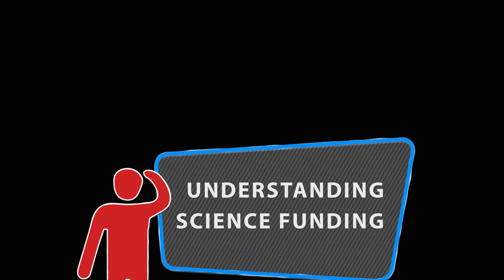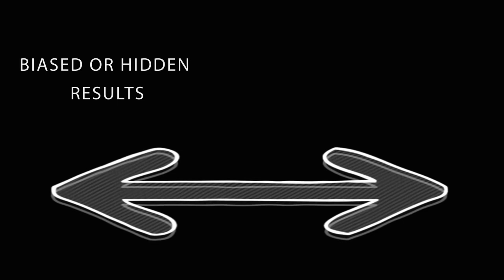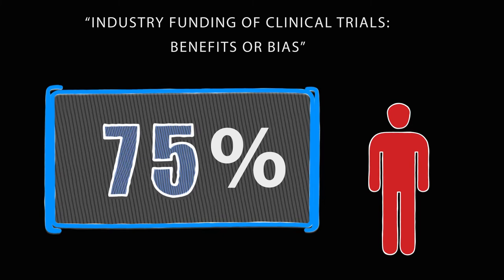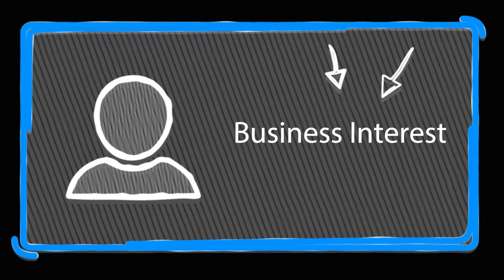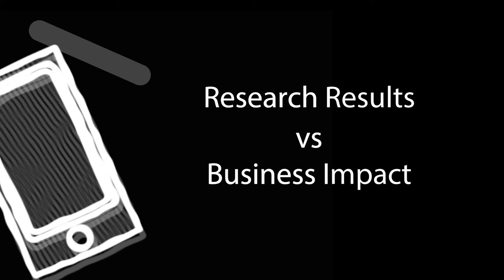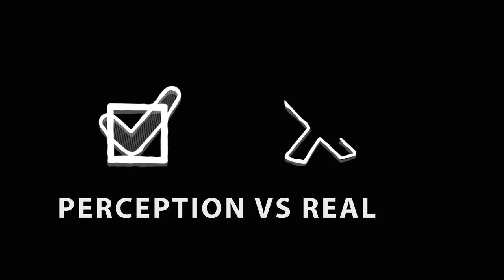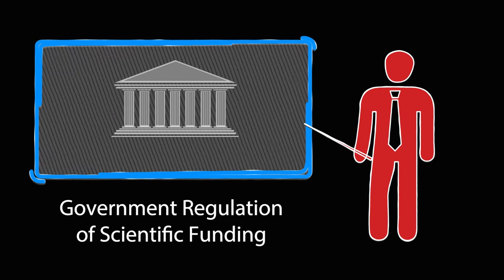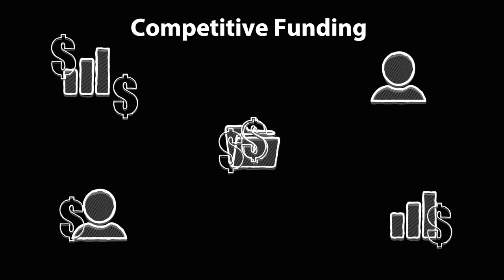Understanding Scientific Funding 1